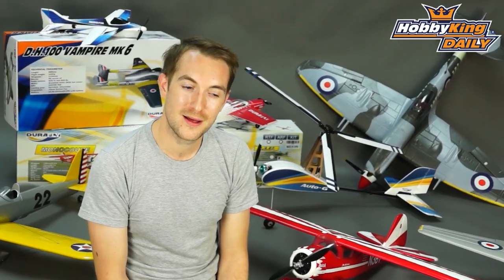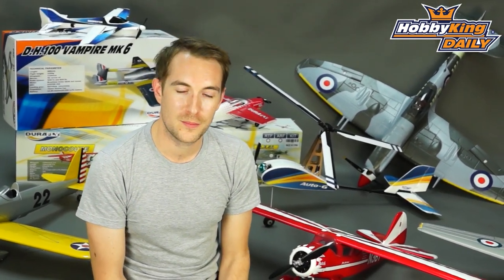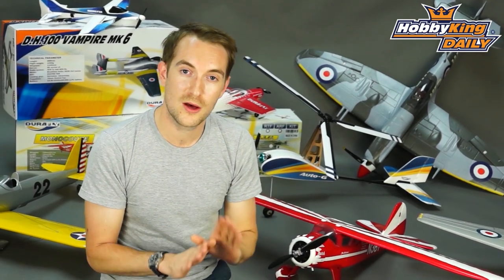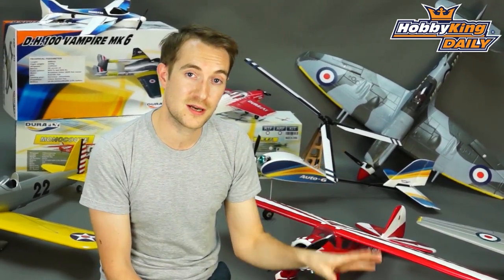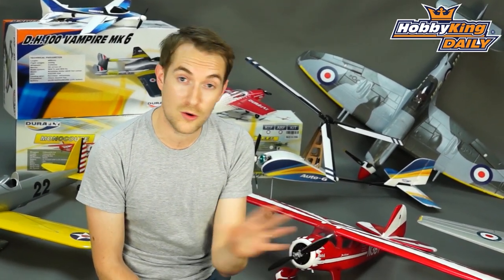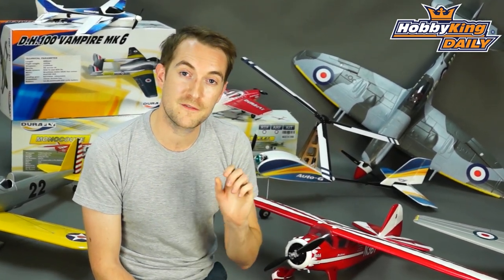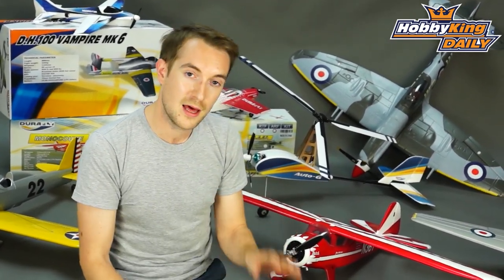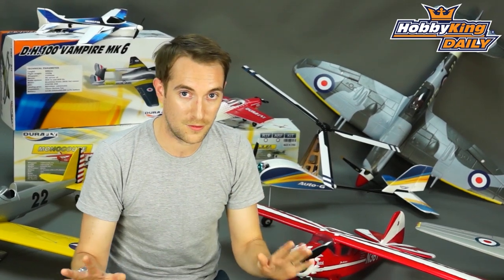HobbyKing Daily - Durafly Photo Competition